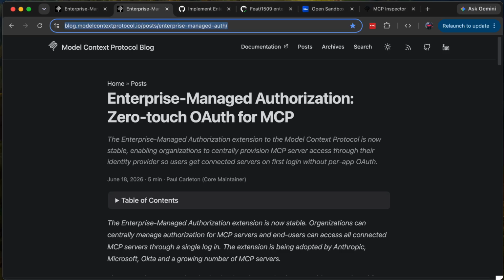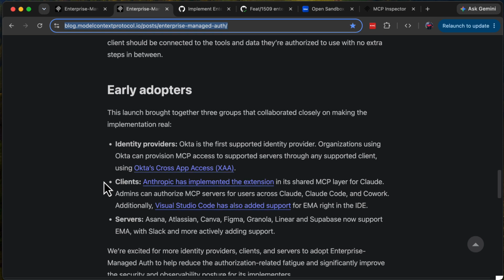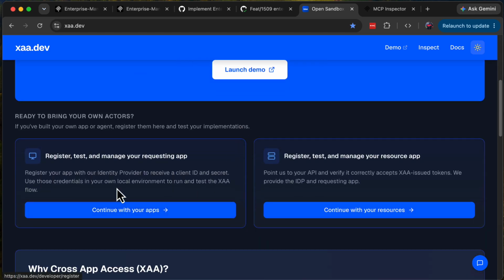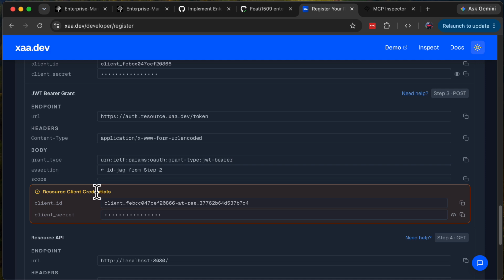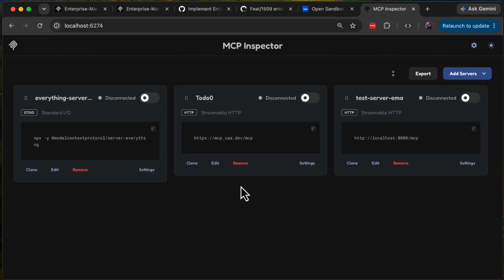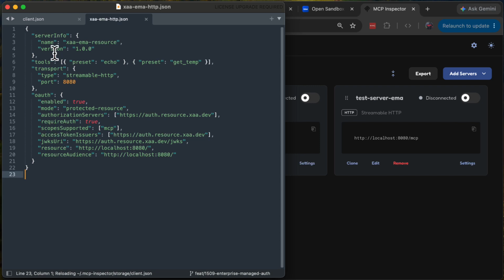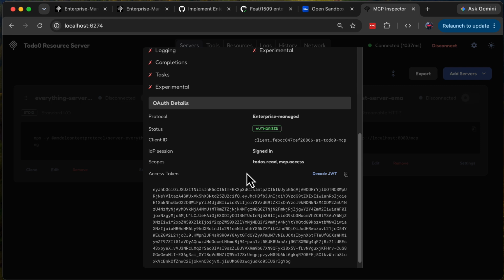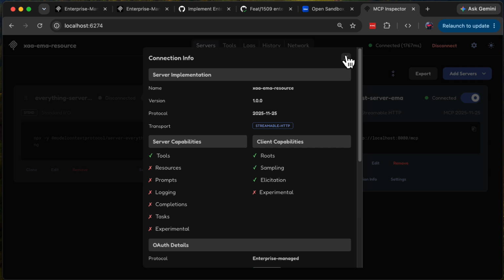Enterprise-Managed Authorization in MCP Inspector v2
Demo of Enterprise-Managed Authorization: Zero-touch OAuth for MCP in MCP Inspector v2 (not yet released), including setup using xaa.dev as the IdP and AS for both an xaa.dev sandbox MCP server and our own custom MCP test server.